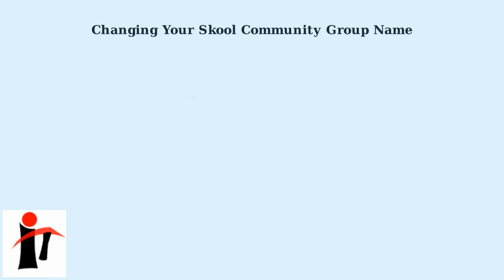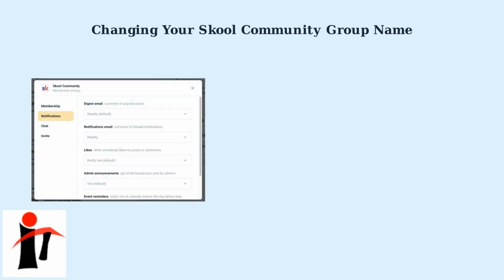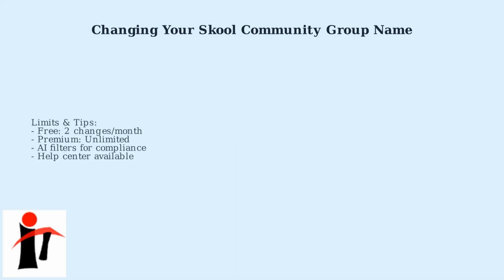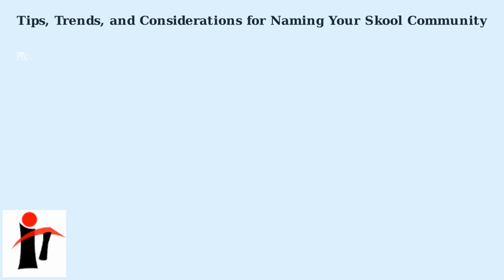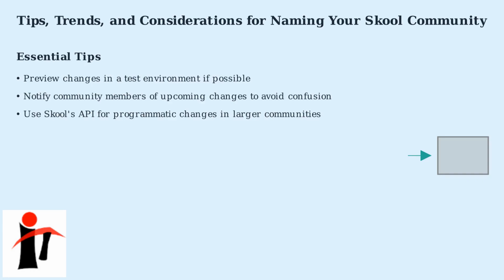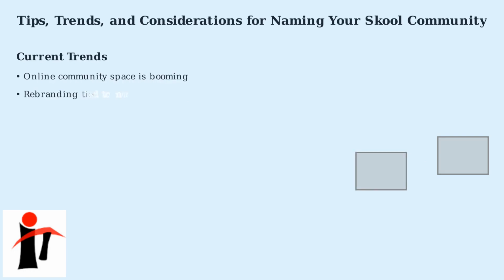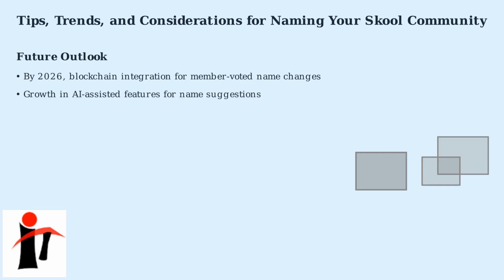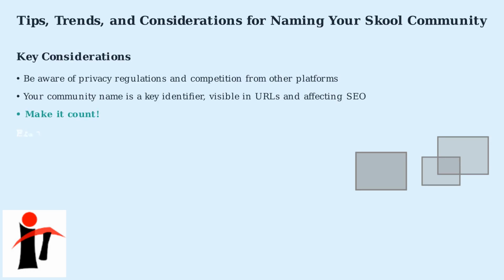How to Change a Skool Community Group Name – Settings & Branding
Change your Skool community group name to update settings and branding 🏷️
Learn step-by-step how to edit and save your new group name ⚙️
Keep your community organized and aligned with your brand identity 📱